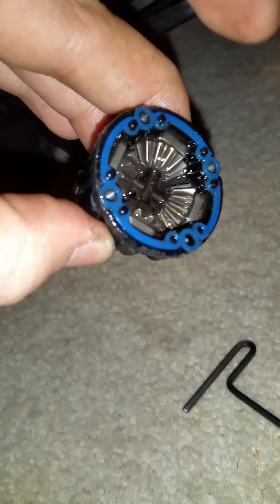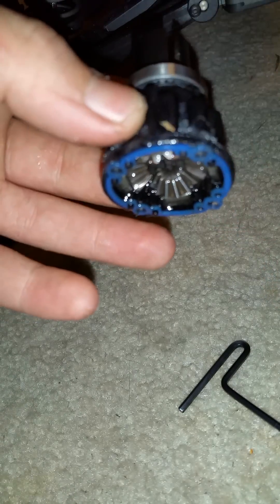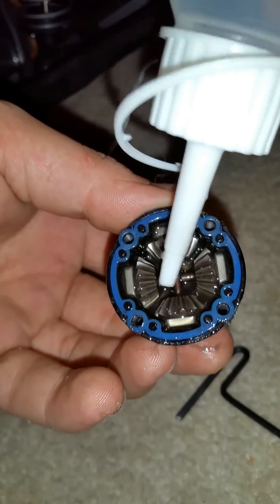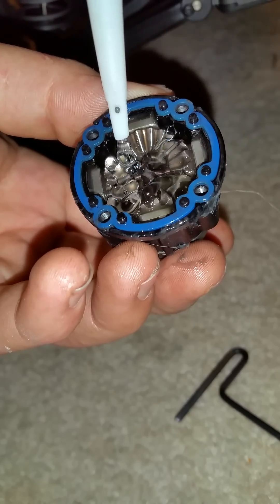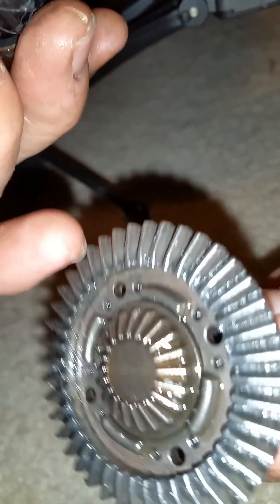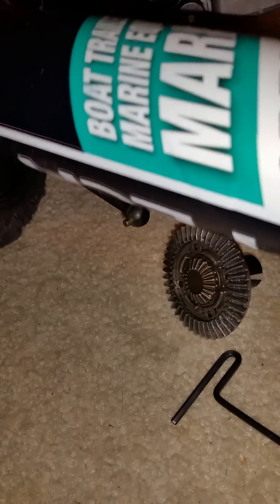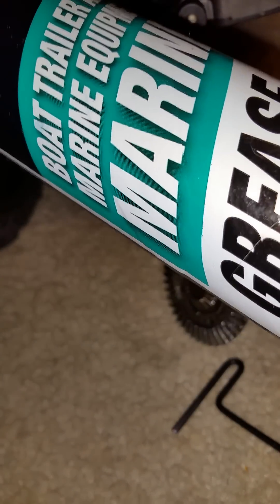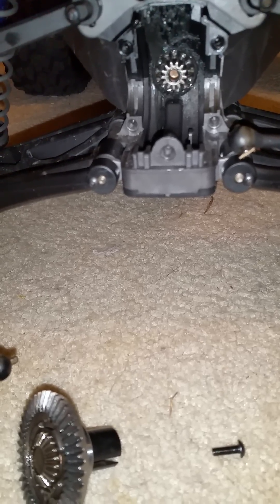X-Maxx differentials and why they may go bad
A brief video of the lack of silicone grease inside a traxxas X-Maxx differential and how to keep them from going out so fast.